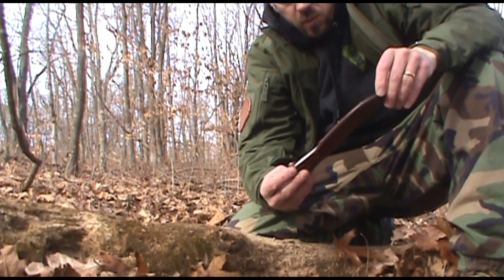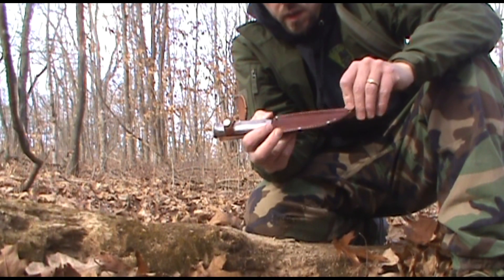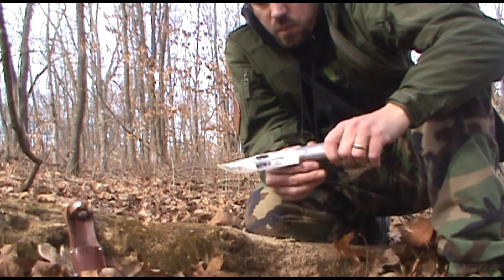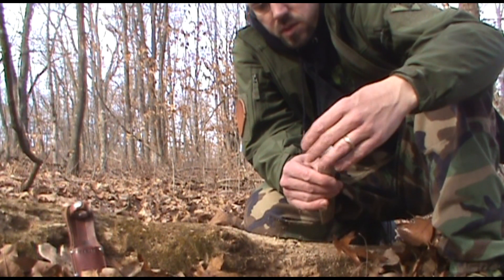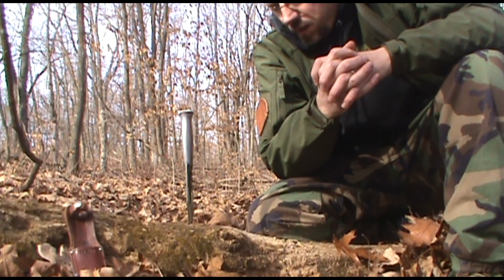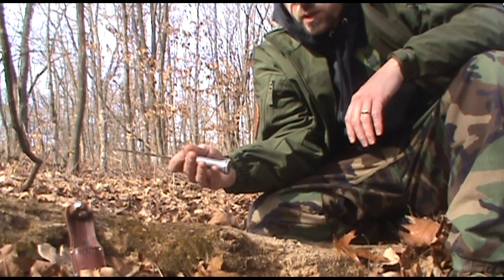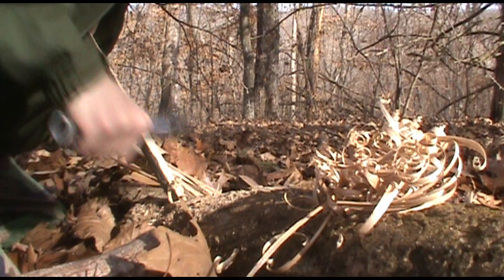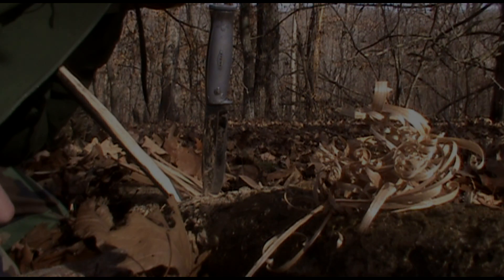Ka bar 2071 hollow handle knife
A show and tell of the Ka-bar 2071 hollow handle knife.
Romans 10:9